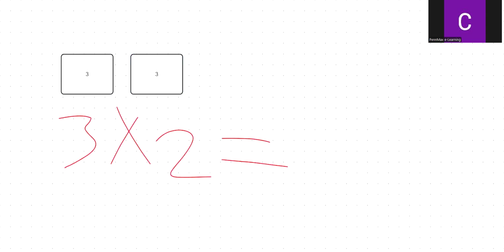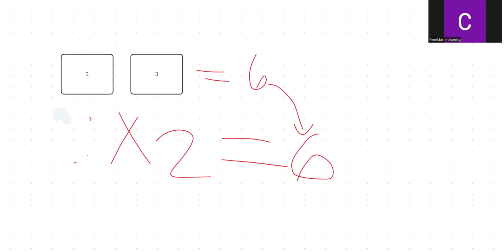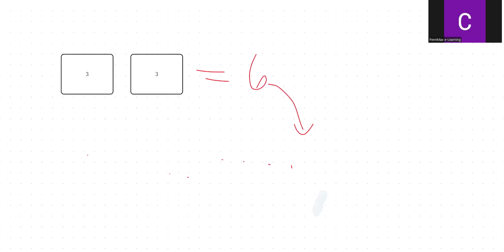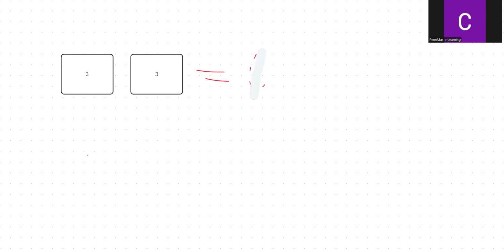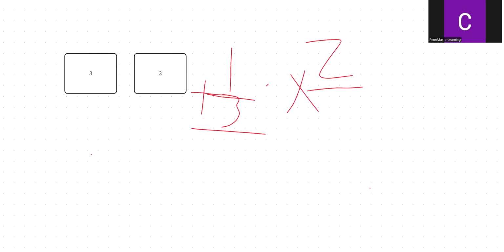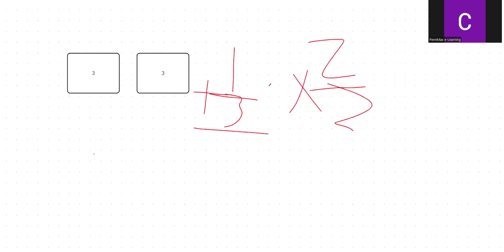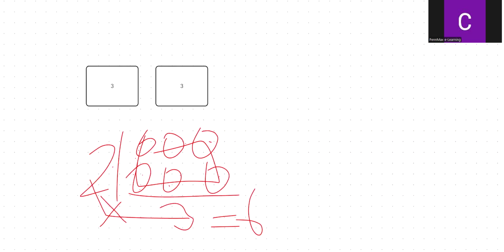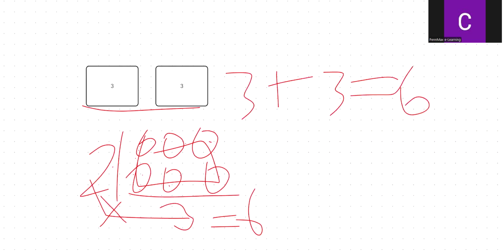Breaking Down Multiplication | What Every Kid Needs to Know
Learn multiplication the easy way! In this video, we show how multiplication is just a faster way to add the same number over and over. Perfect for kids just starting to learn times tables.

In this video:
✅ What multiplication means
✅ How it connects to addition you already know
✅ Easy examples with groups and objects

Tags and thumbnail idea stay the same as before. Want me to write out the thumbnail text/layout too?